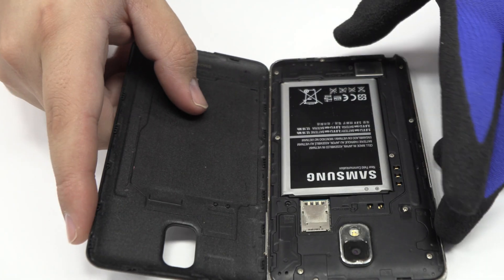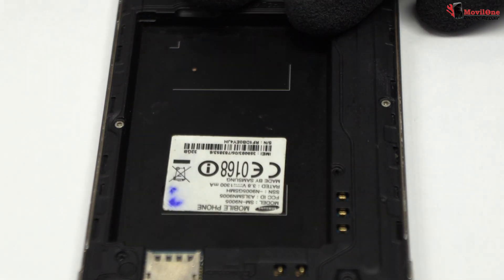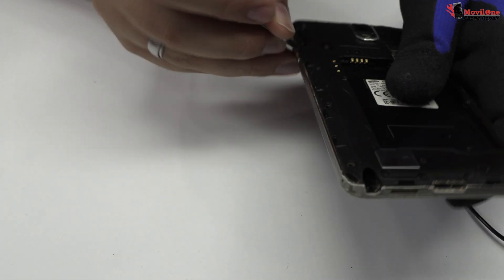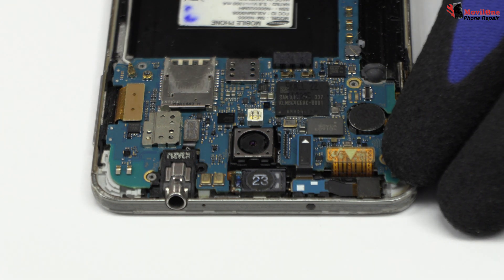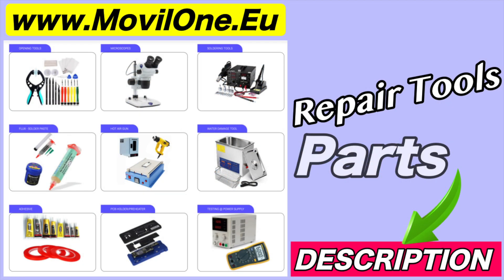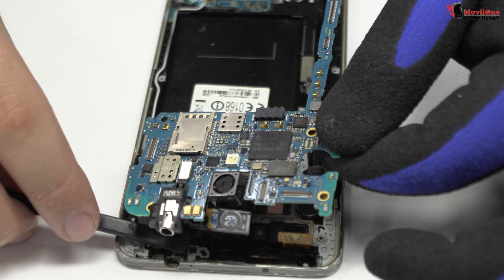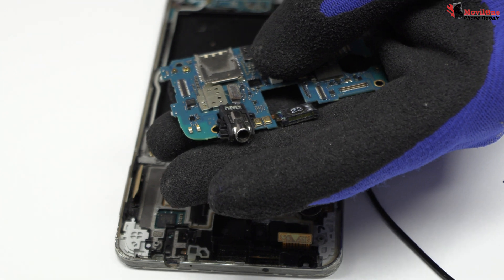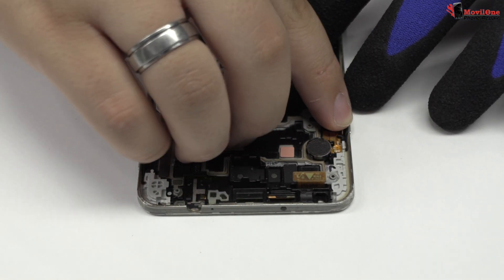Samsung Galaxy Note 3 Teardown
MovilOne Phone repair had a look inside of the Samsung Galaxy Note 3  and we present the complete process of  disassembly & reassemble, so for any repair you might need you can use this tutorial like guide.

 The tools that we used:
- screwdriver phillips
- spudger
- tweezer
- guitar pick
-plastick cards